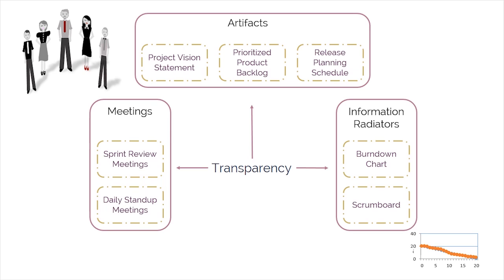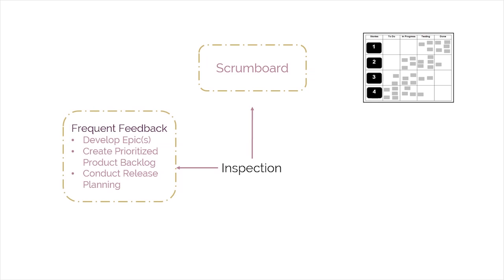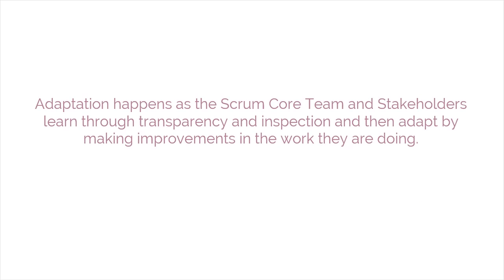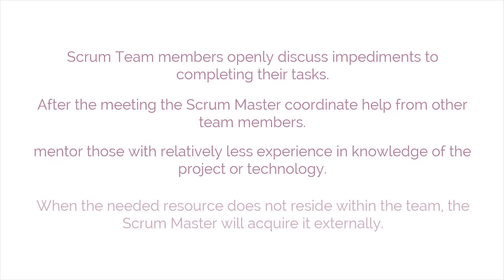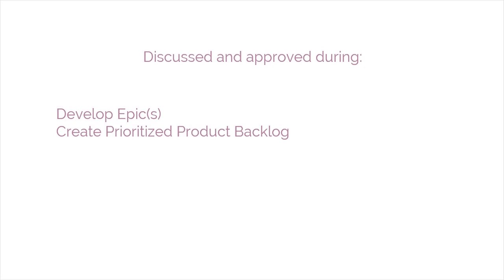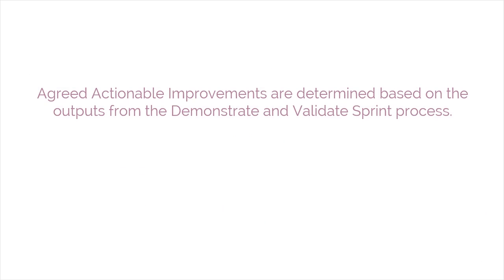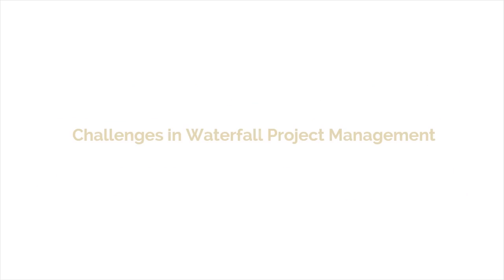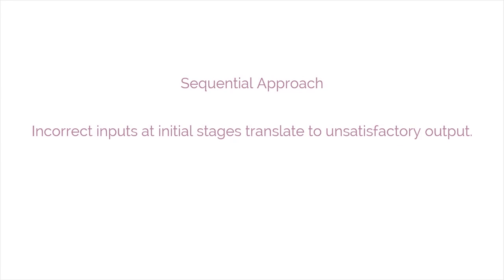A video on the Scrum Empirical Process control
This video will take you through the concepts of the Empirical Process Control.If inputs and processes are in control and are reliable, we can get reliable outputs (which are generally the case with Waterfall model).